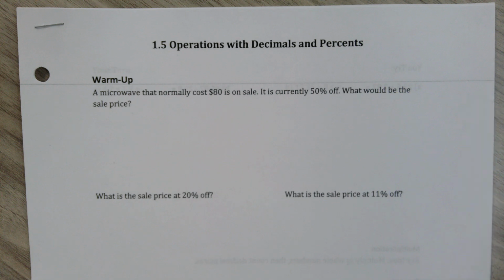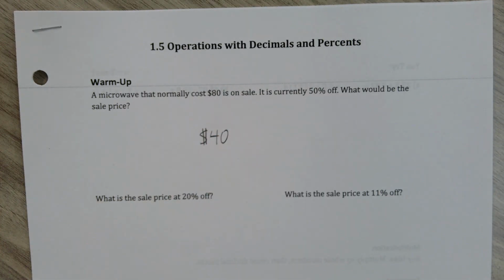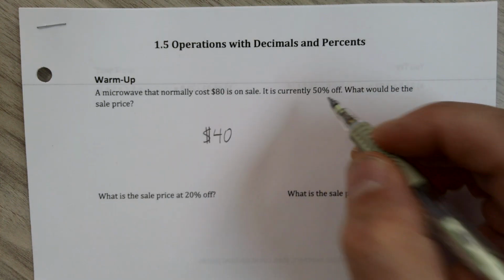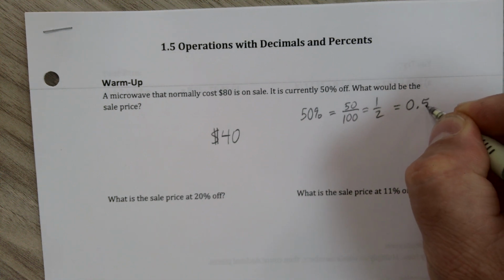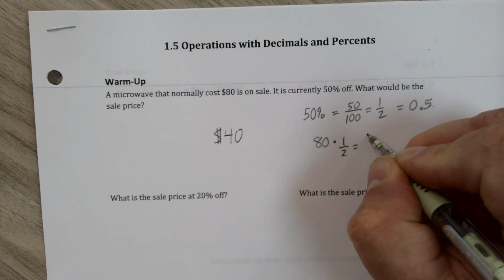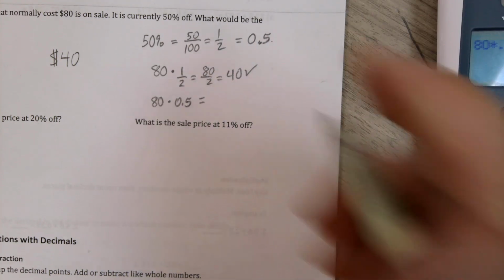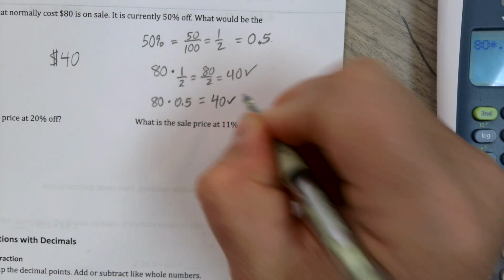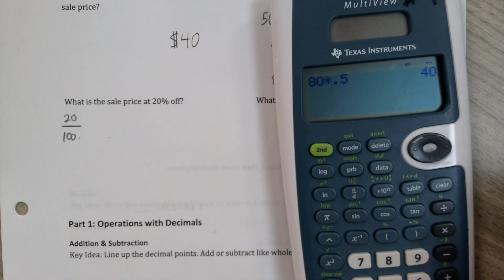Math I 1 - 5 Operations with Decimals and Percents Part 1